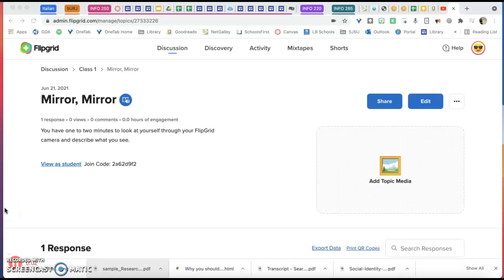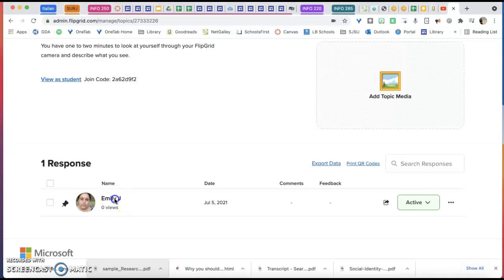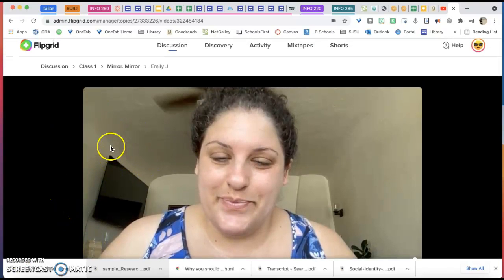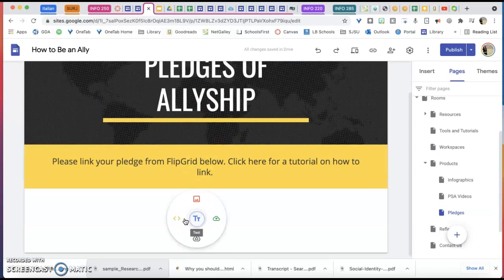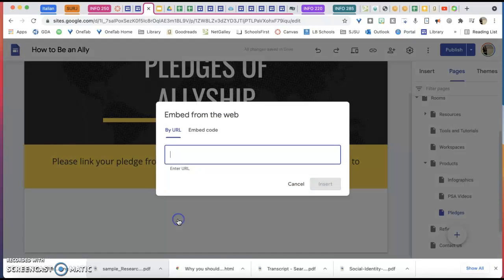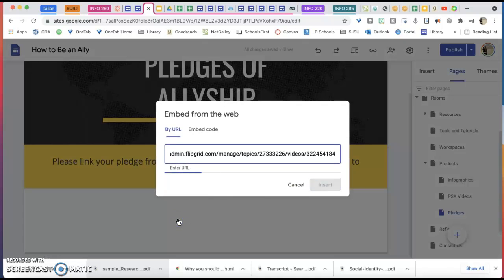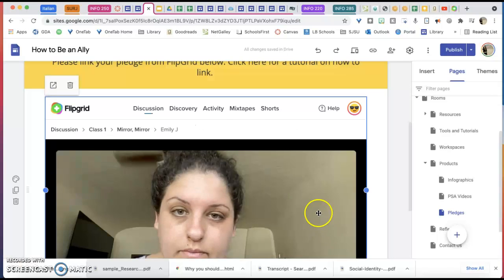Embed a FlipGrid on Google Sites